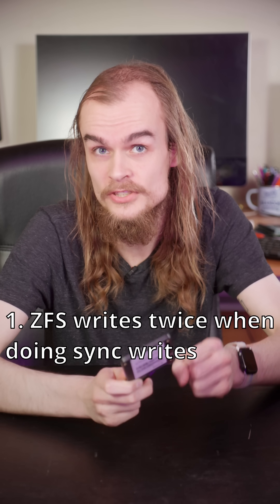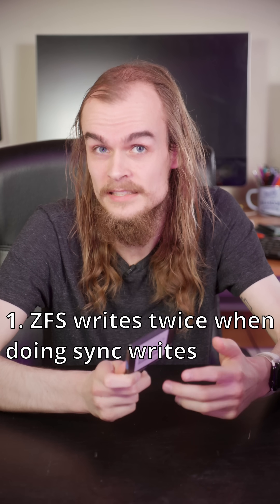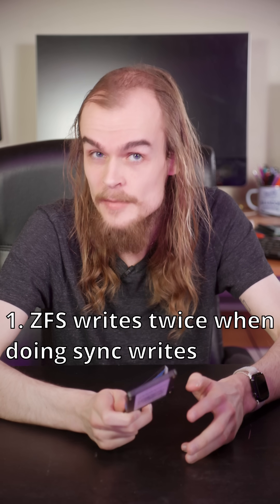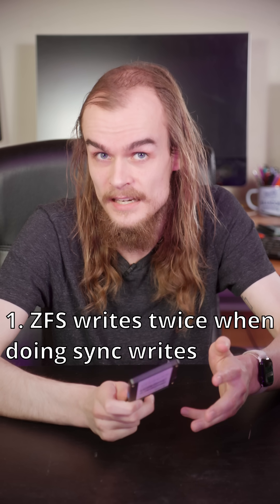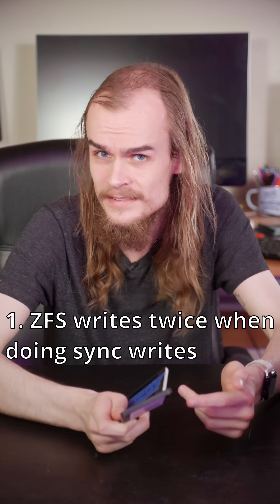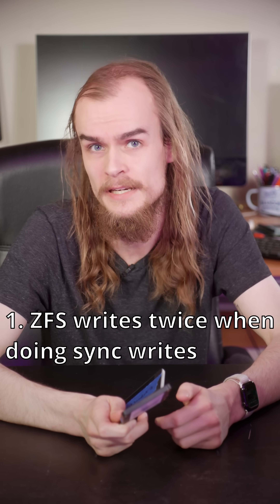ZFS Write Amplification in Proxmox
ZFS is commonly known for writing more data than other filesystems due to write amplification. This video goes over 2 major causes of write application I have seen in my testing in Proxmox.